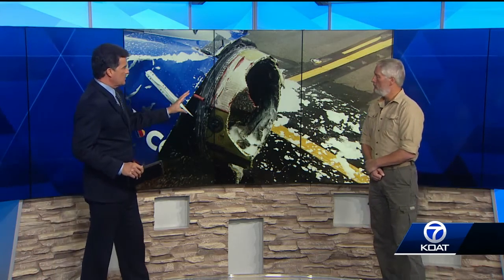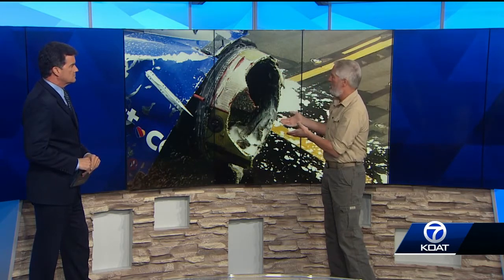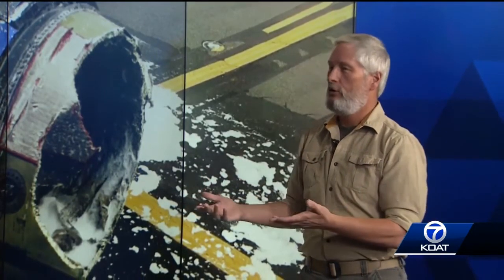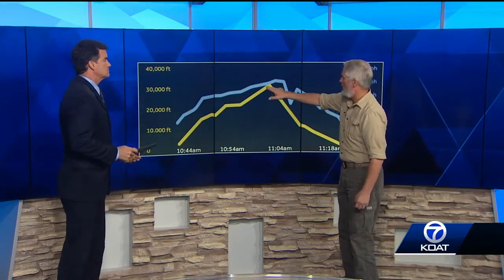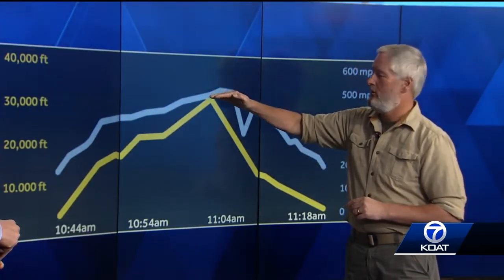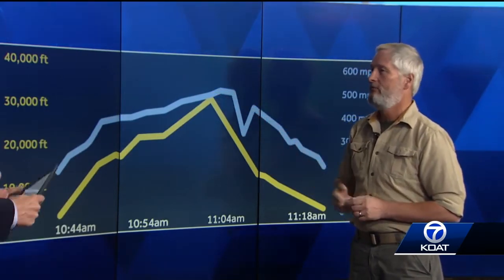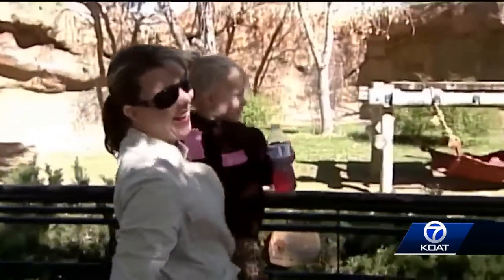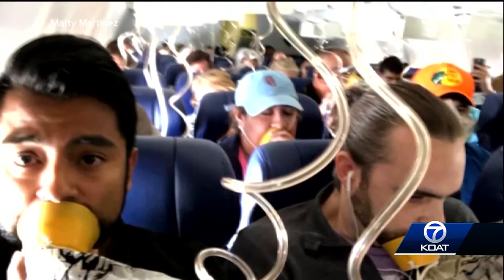Sky 7 Pilot analyzes damage from Southwest engine failure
Sky 7 Pilot Neal Lawson looks at the damage that took place on the Southwest plane involved in Tuesday's accident.